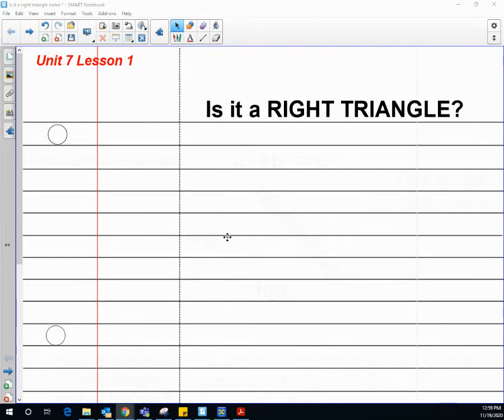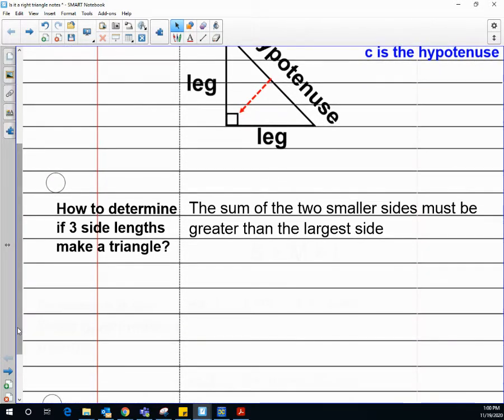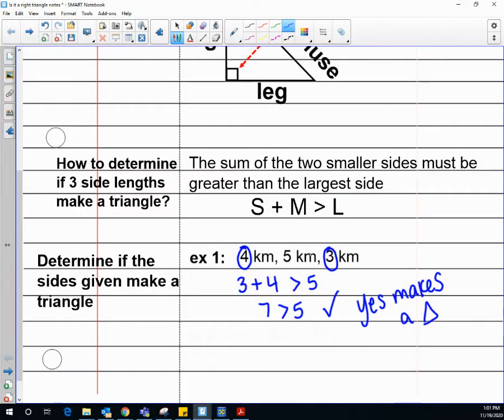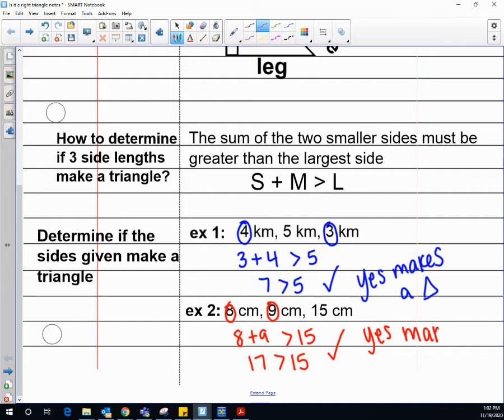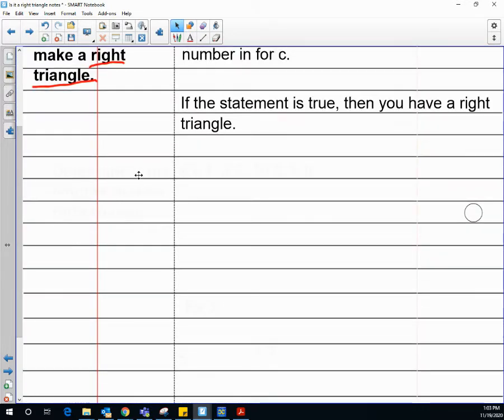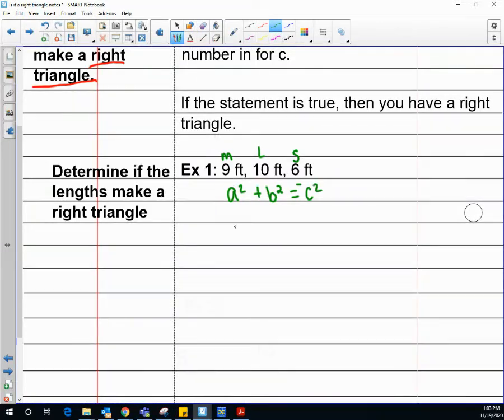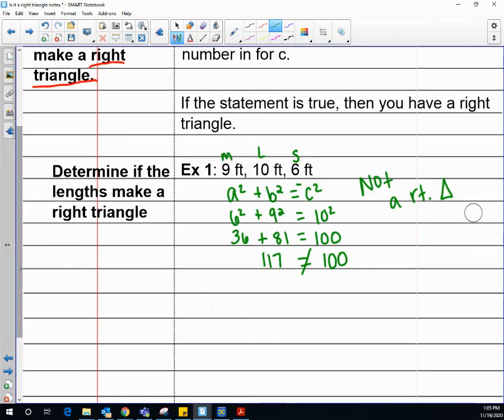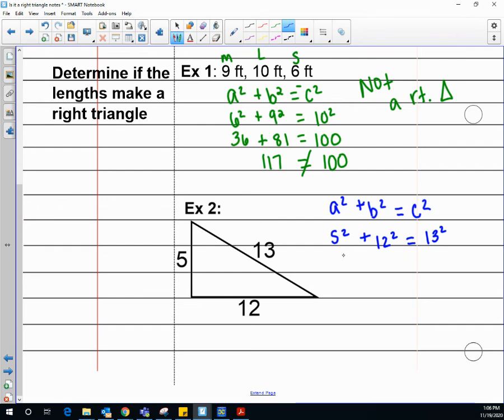Is it a right triangle (2020)